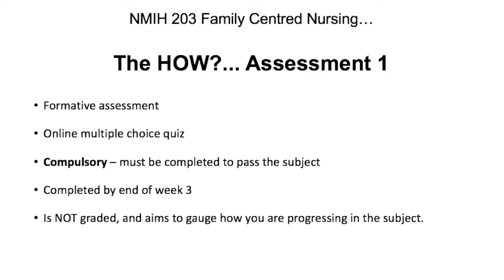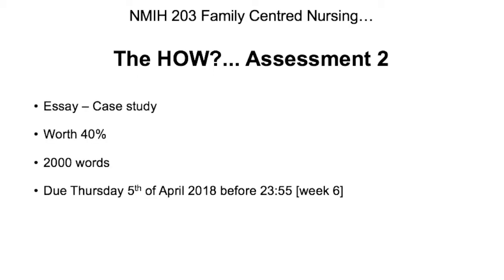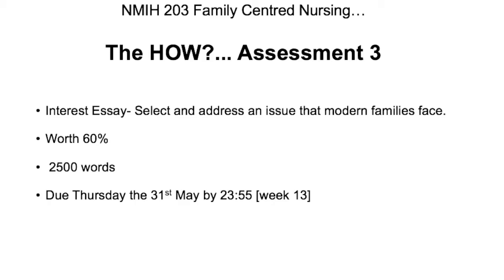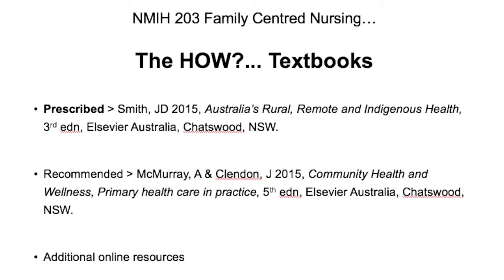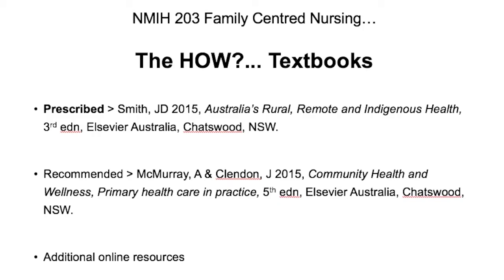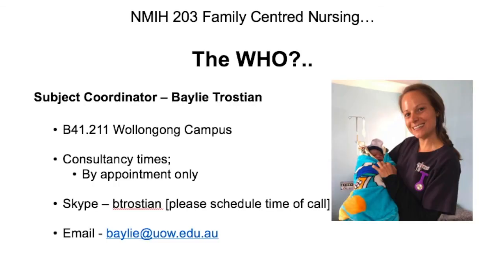NMIH203 Welcome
A short little welcome to Family-centred Nursing NMIH203